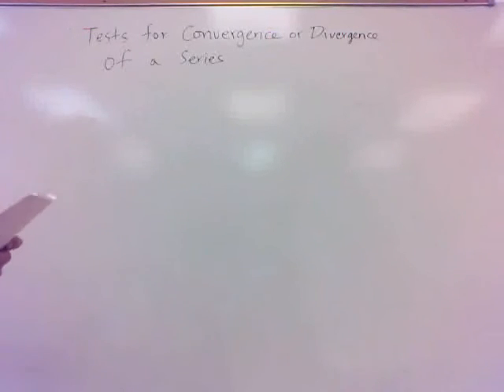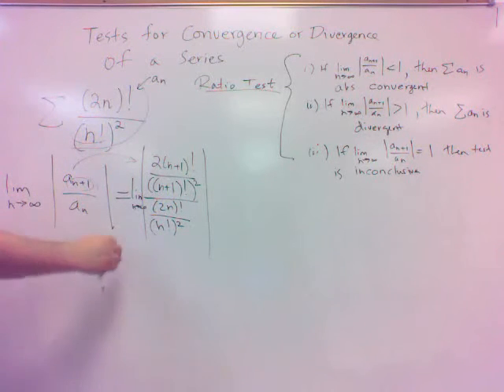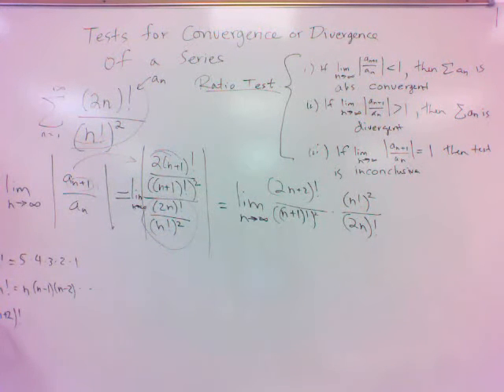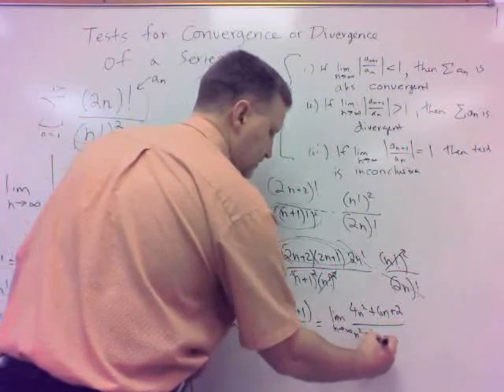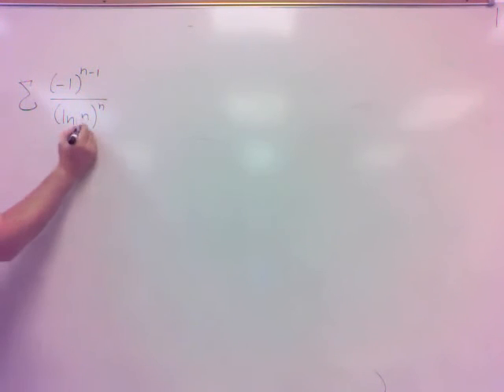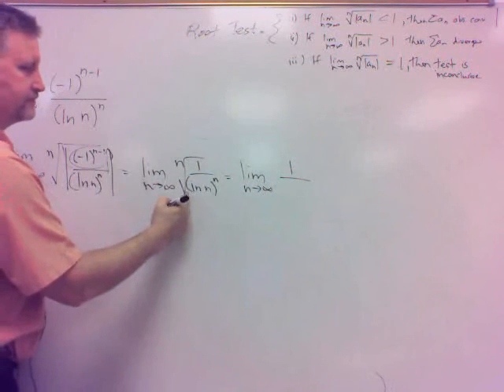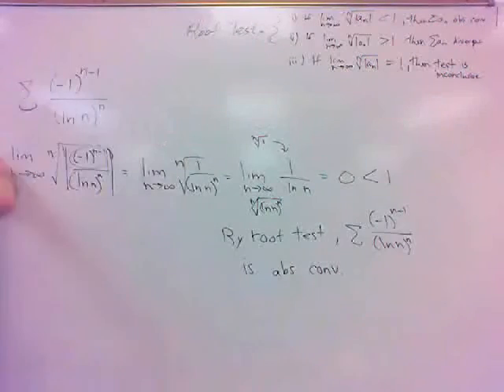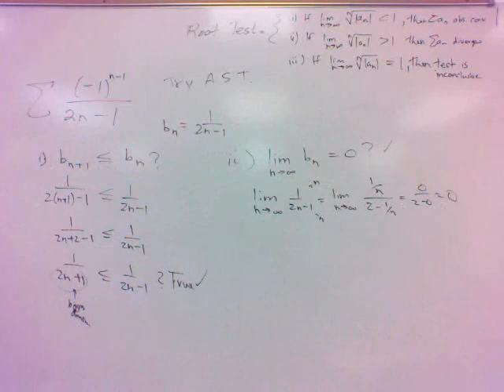280 11.7a Strategies & Review for Testing Series edit